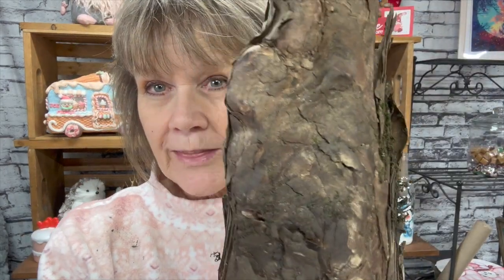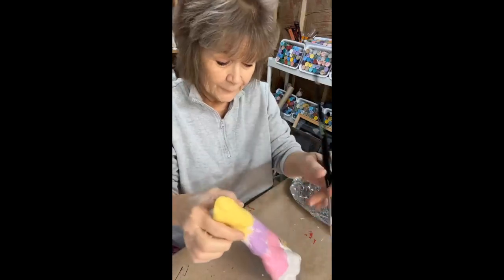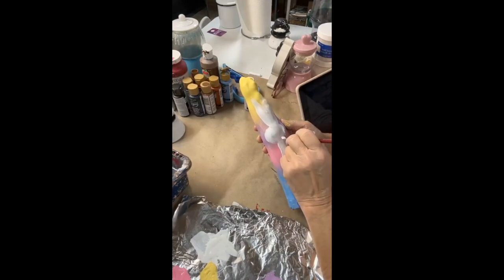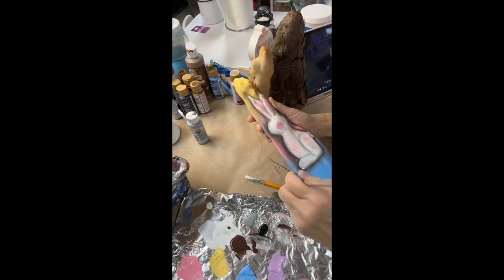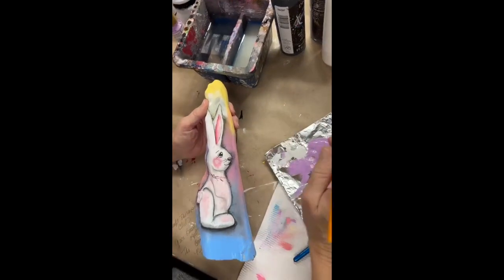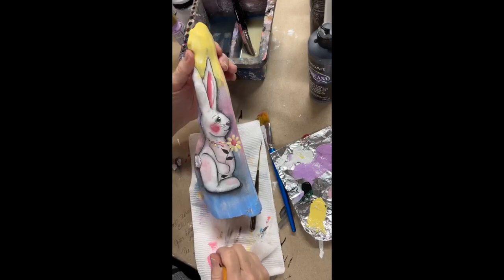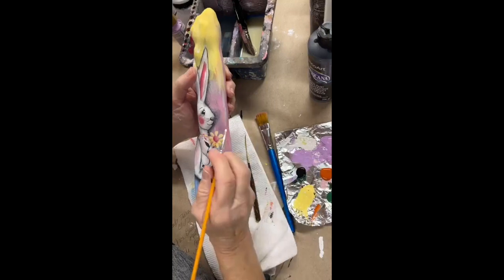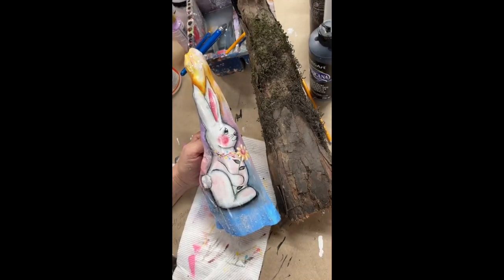Learn how to paint a Cypress Knee from Louisiana with a Rabbit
Join my Painting for Profits group where I teach you how to paint for fun and profit.  I painted the original design and then scanned and had prints made.  The print is adhered to the board so that you can make multiples to sell wholesale or large quantities.  We should all Paint it Once and Sell it Many.  Also I have a Painting of the Month Club where you learn one new tutorial and month.  Virtual Home Decor Marketplace is where I sell product along with 50 other crafters/vendors.